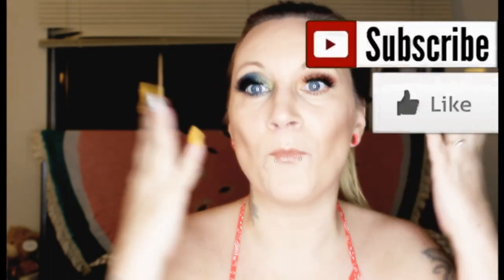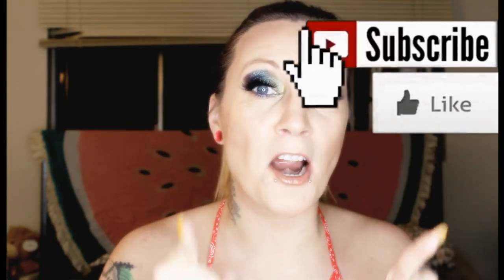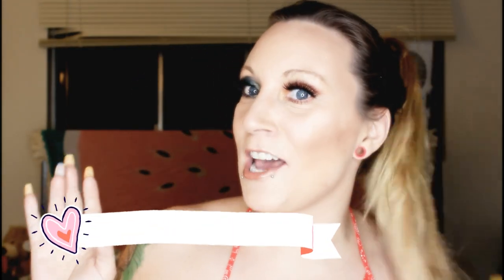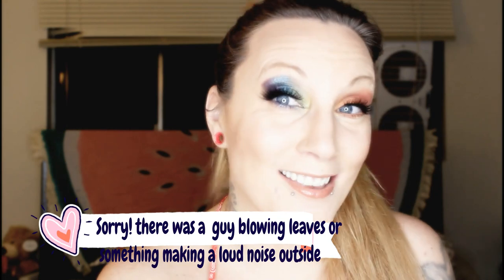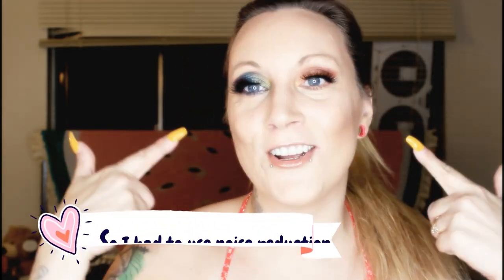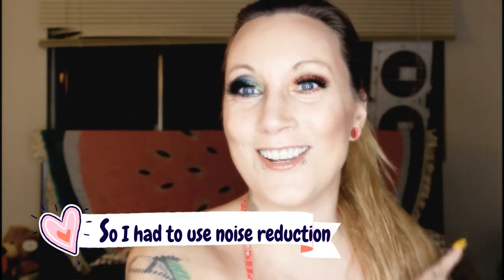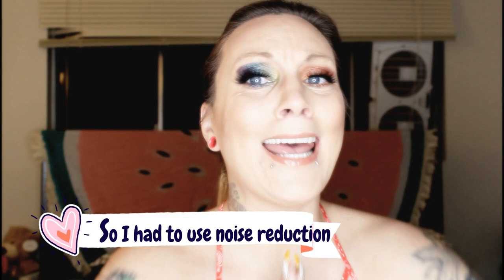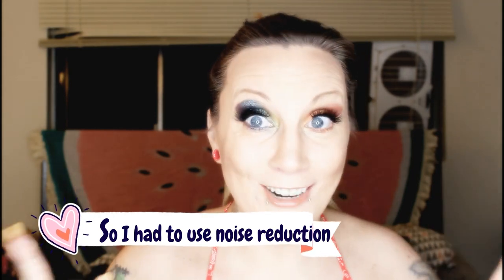Woodsman-Or33 E-Liquid Review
on Woodsman-Or33 E-Liquid Review!!!

♡ GRAPHICS
Me:)

♡ EDITING
Me:)